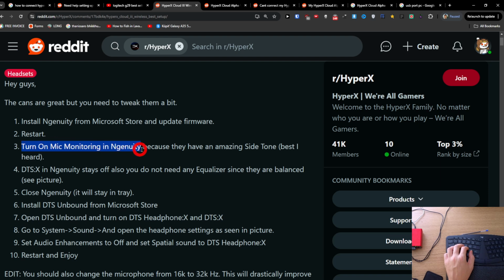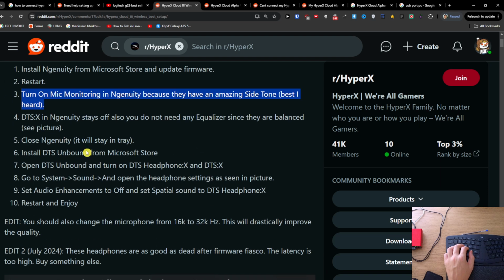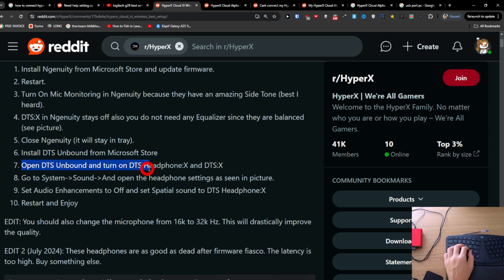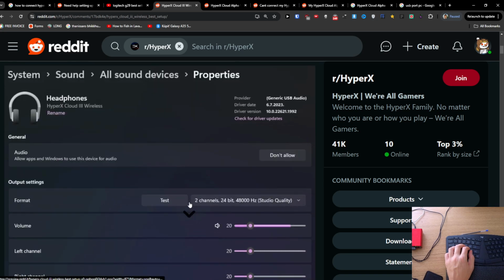HyperX Cloud III Wireless best Settings